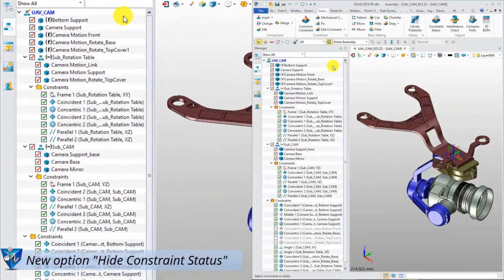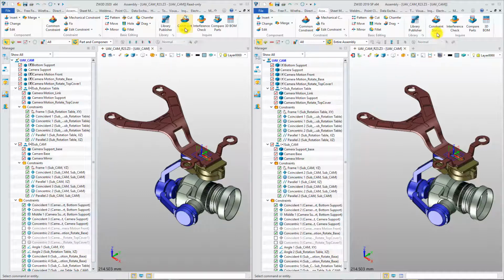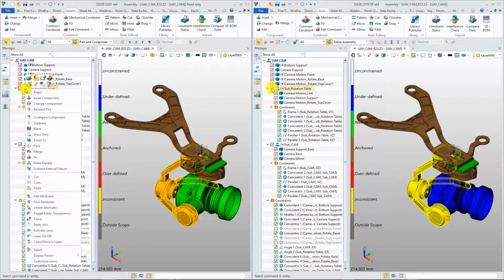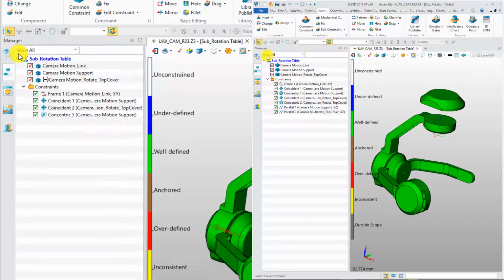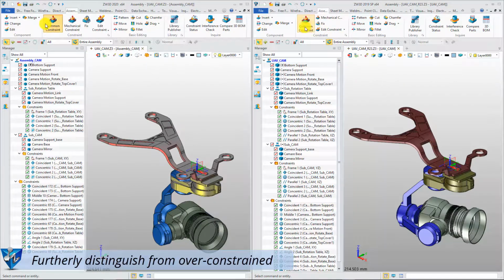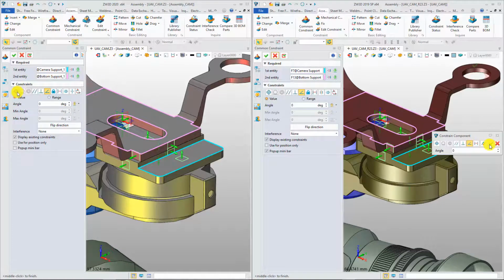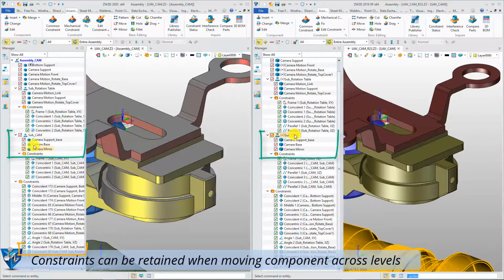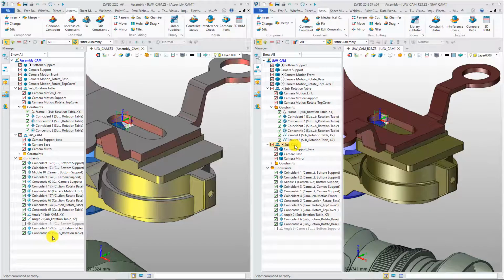ZW3D 2020 : Assembly Improvements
ฟังก์ช่นใหม่ เพื่อการเขียนแบบที่รวดเร็วยิ่ง
อ่านเพิ่มเติม

Title: Assembly Improvements

In ZW3D 2020, the assembly module has been markedly upgraded.

First, the new option “Hide Constraint Status” has been added to the right-click menu of the assembly tree, and you can hide the status of constraints with this new option.
Now, check constraint status.

In ZW3D 2019, the fully-constrained components with a range of rotation angle will be shown as under-defined.
But now, they are identified as well-defined.
This will make it more reasonable to define the constraint status.

A new option “Fix rotation degree” is added to the concentric constraint,
so that the two concentric entities can be in the same status with fewer constraints.

Also, ZW3D 2020 has a more advanced definition of over-constrained status.
If a redundant constraint is added,
the main conflicting constraints will be marked in red, while the minor conflicting constraints will be marked in magenta.
In this way, you can find the main conflicting constraints easily and quickly.

Last point, if a component is moved across levels, its related constraints can be retained in the 2020 version.
In previous versions, its related constraints will be removed.

These improvements will deliver a more reasonable assembly design process and thus increase your design efficiency.